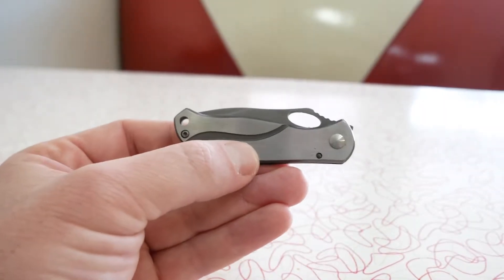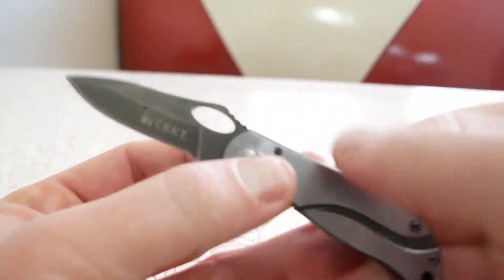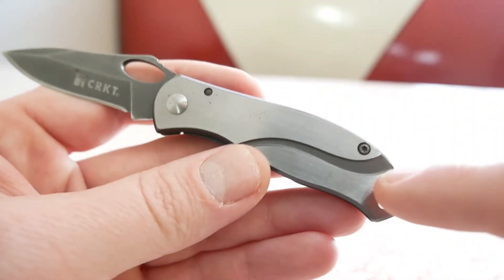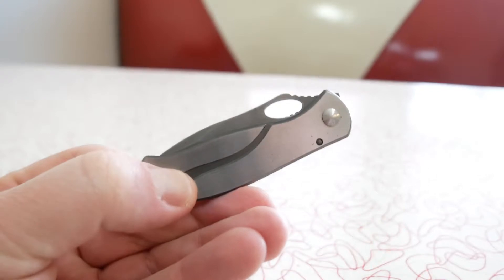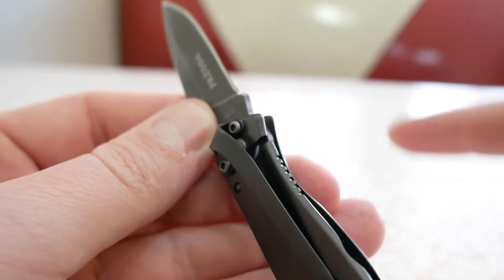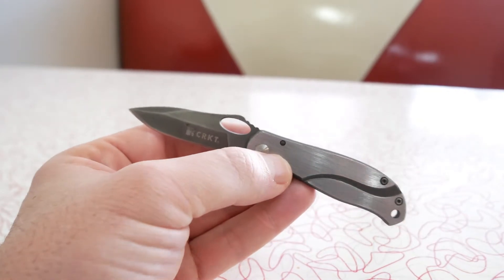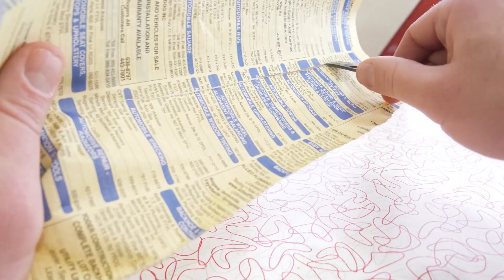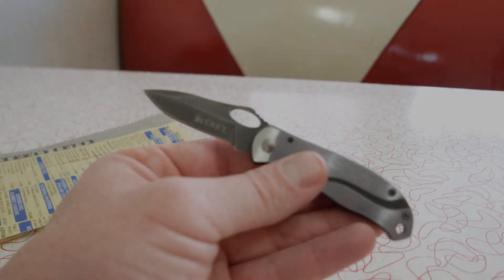CRKT Pazoda 2 Review Great Budget EDC Pocket Knife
CRKT Pazoda 2(thank you Don for reminding me to update this) Review this thing is one awesome little budget edc folding pocket knife! Link is below to where I purchased it on amazon, I do not get compensated in any way if you buy the knife. Packaging said Pazoda when I bought this so the title and I was wrong, this is in fact the pazoda 2.